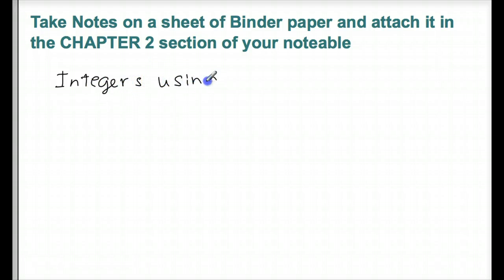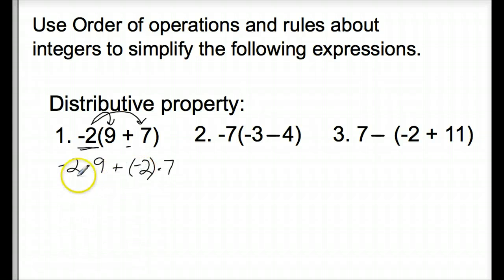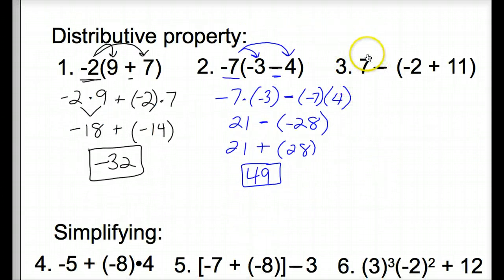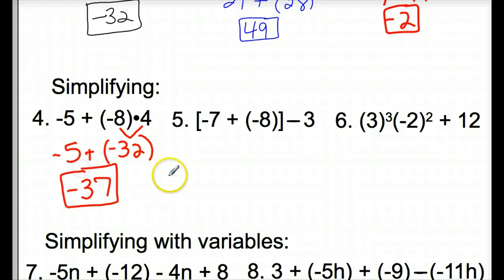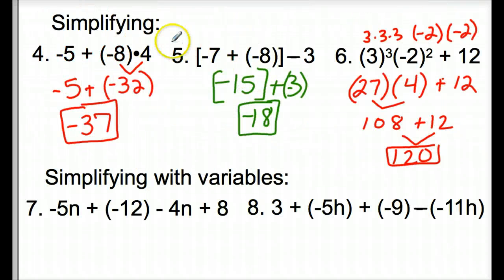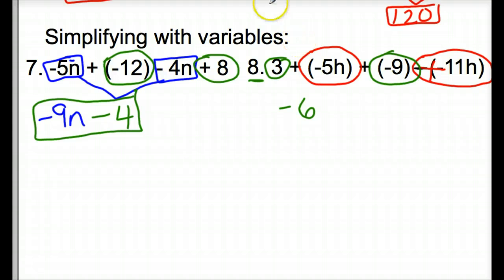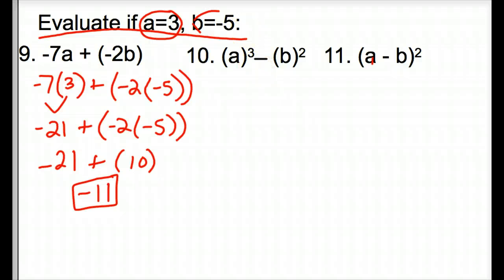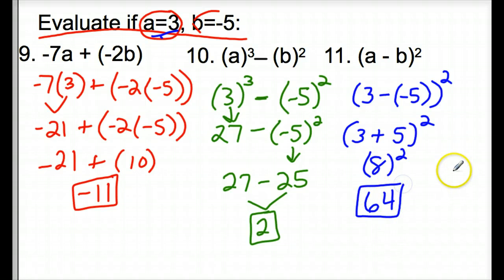Order of Operations with Integers